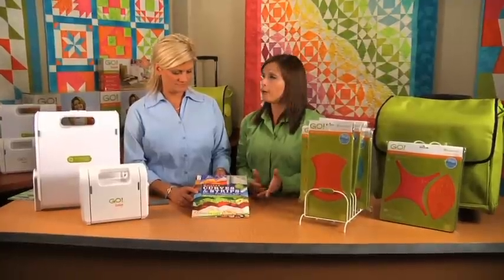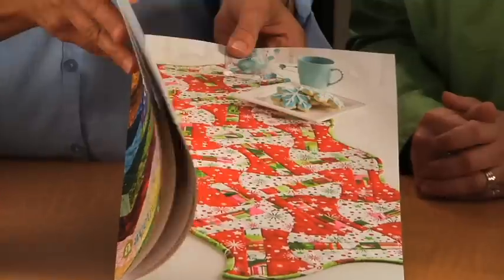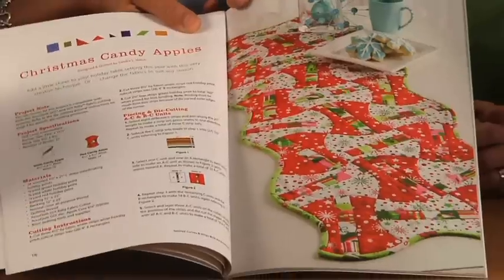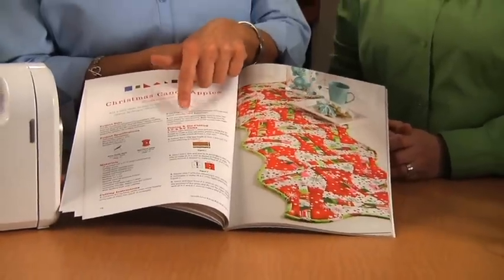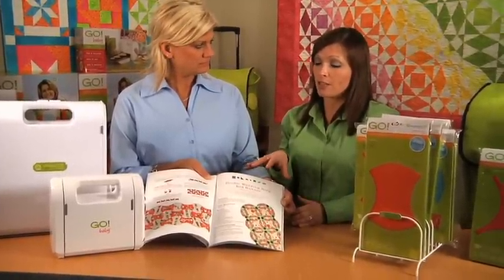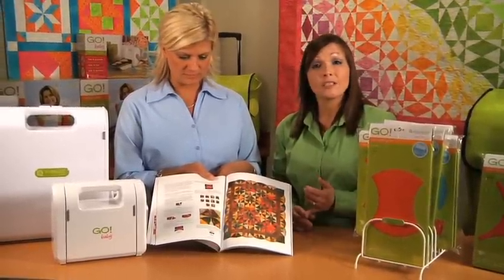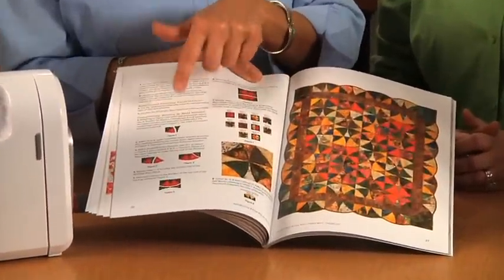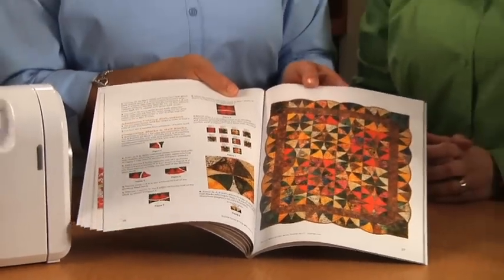Quilted Curves & Strips with the AccuQuilt GO! Pattern Book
Carolyn and Tammy introduce the Quilted Curves & Strips with the AccuQuilt GO! Pattern Book. The book features 12+ creative news designs for the AccuQuilt GO! and GO! Baby Fabric Cutters. The detailed, full-color instructions make these inspiring designs a breeze. Accessible to a wide range of skill levels, the designs in this collection are easy to make and simple to personalize.